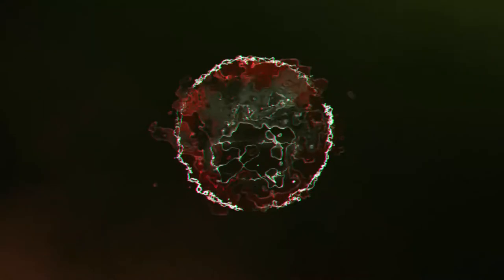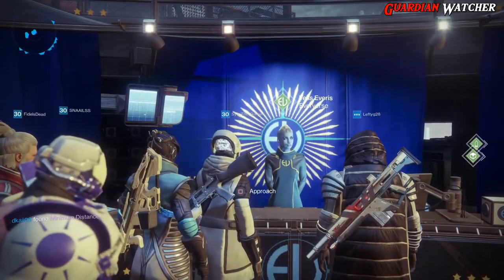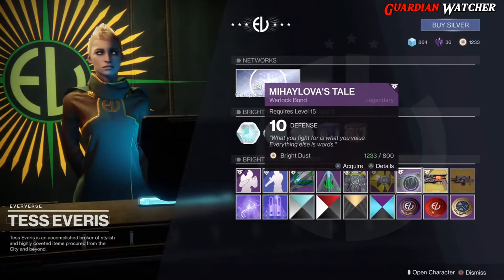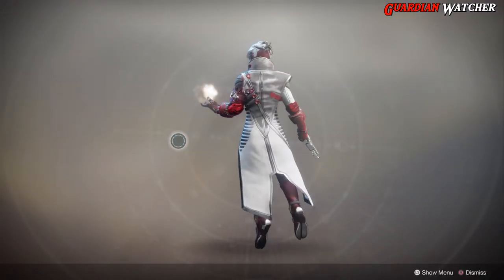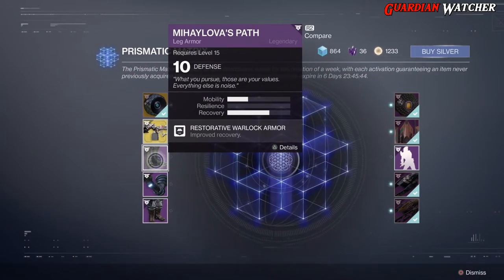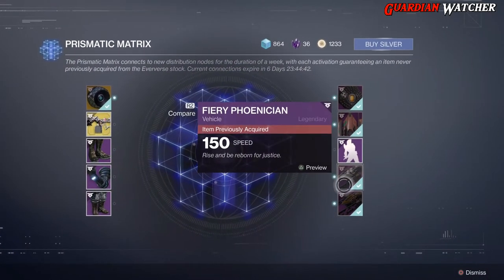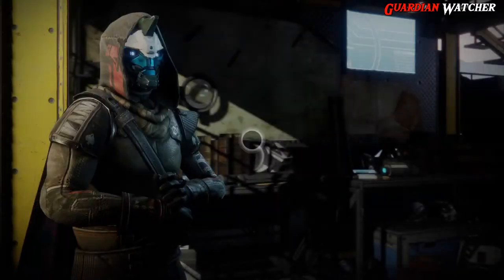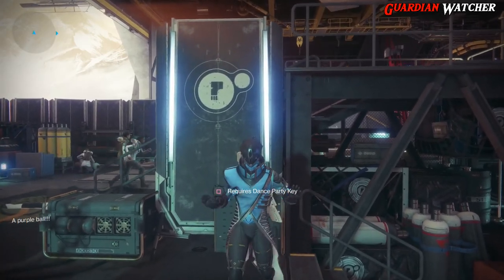Destiny 2 Weekly Reset - Season 3 Iron Banner Has RETURNED! June 19th 2018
In this week’s Destiny 2 Weekly Reset, I go over the return of the Iron Banner, the Milestones including the Raid & the Nightfall, PVE & PVP content, Eververse Inventory, Cayde's Treasure Maps & more! 6/19/18